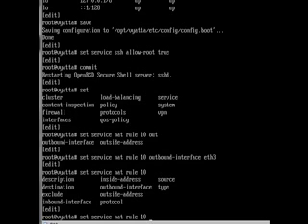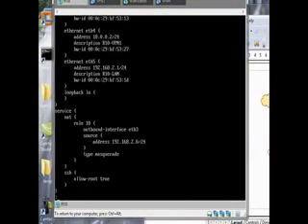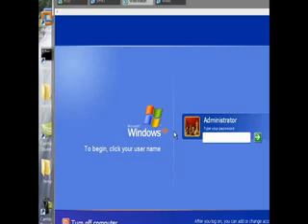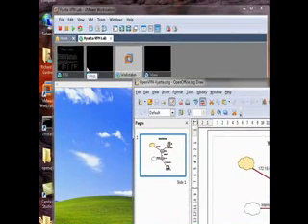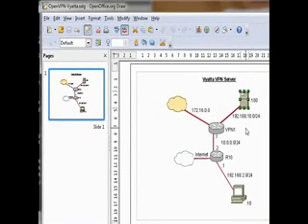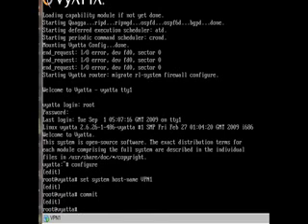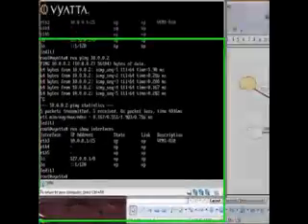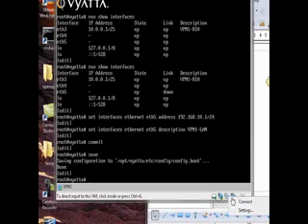Vyatta - Remote Access VPN Lab p2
Vyatta Remote Access OpenVPN lab with NAT and Firewall setup.

This lab details setting up NAT on vyatta routers, OpenVPN with TLS authentication, basic firewall setup and all the steps in between.